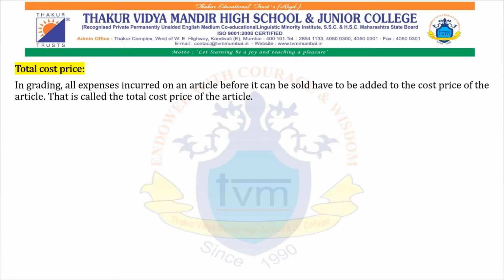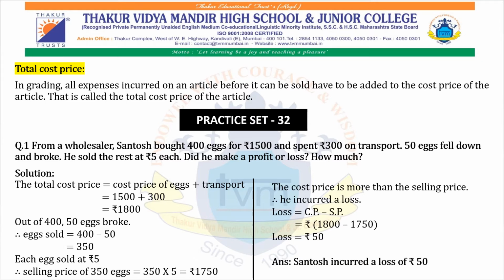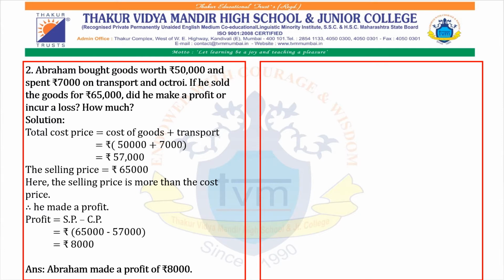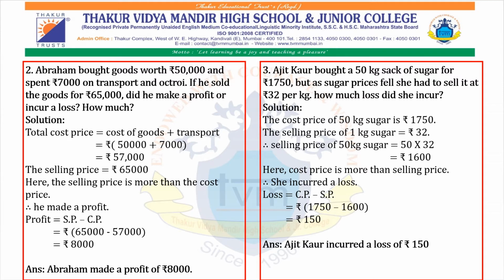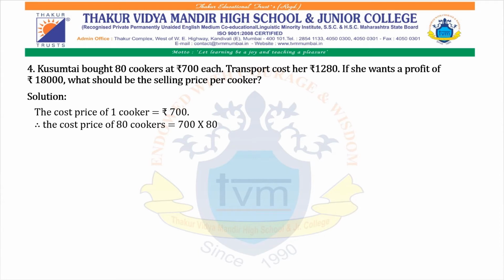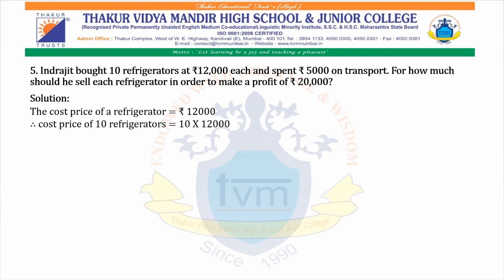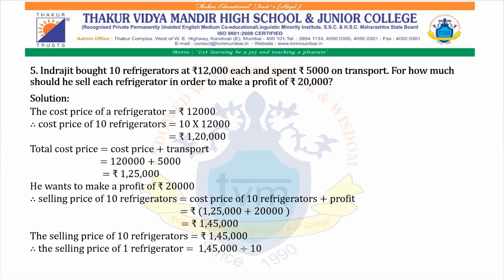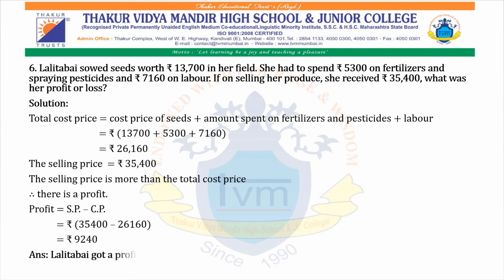TVMHS STD VI Mathematics by Snehal sutar Ms.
std VI
subject: Mathematics
Topic :  CHP 13  part 2
Made by :  Snehal sutar ms.